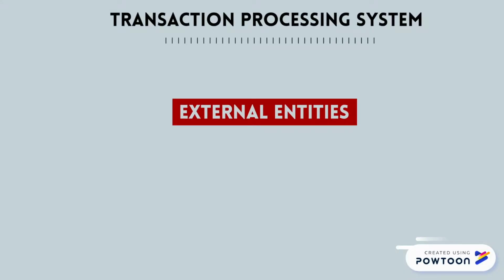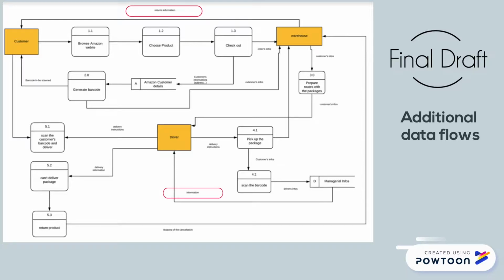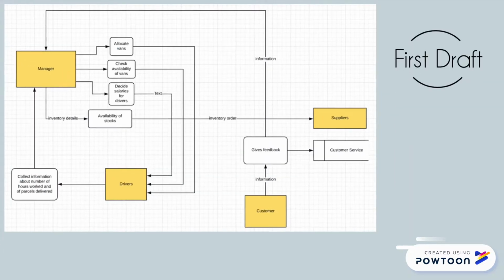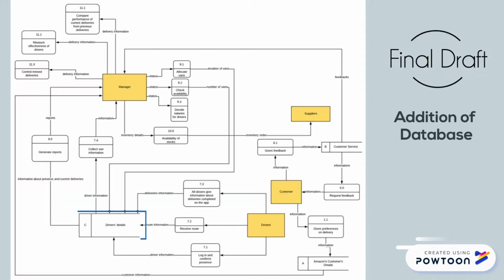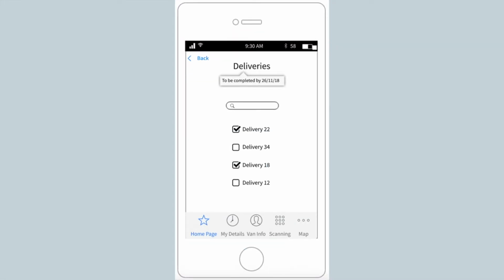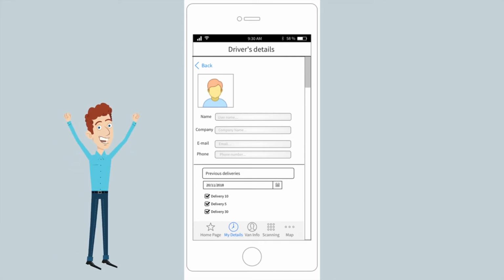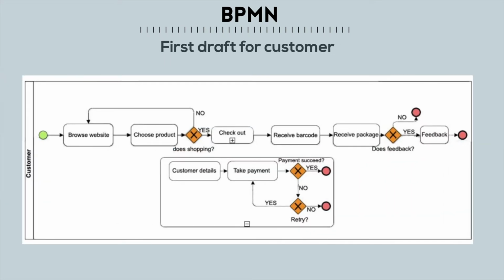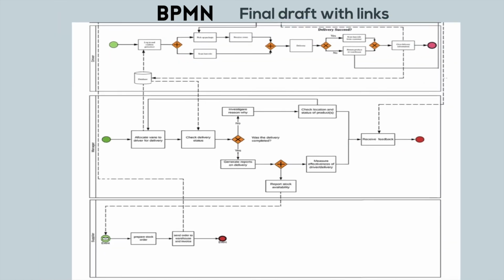C2 INST0003 copie